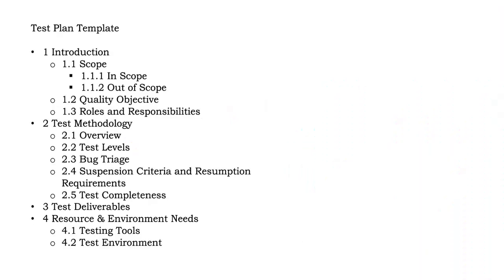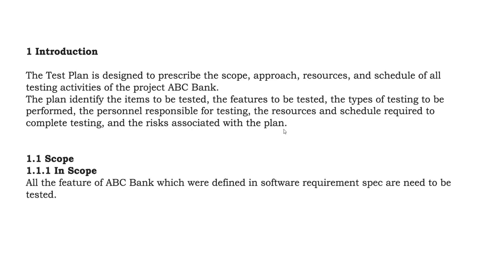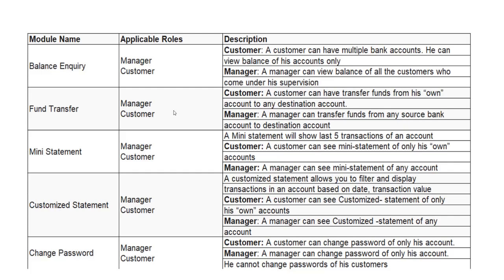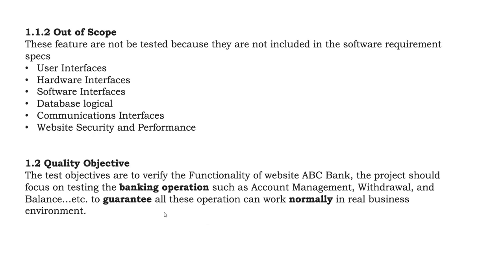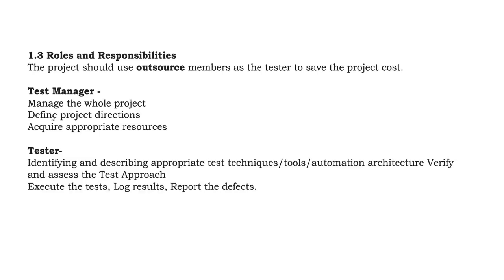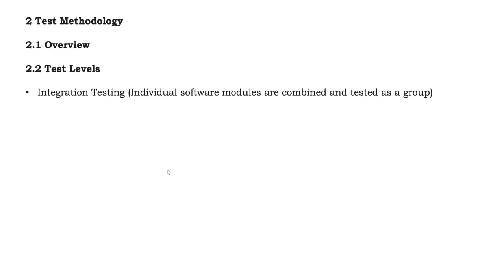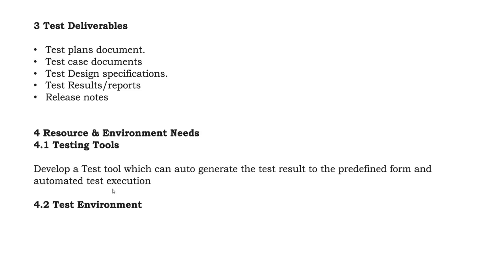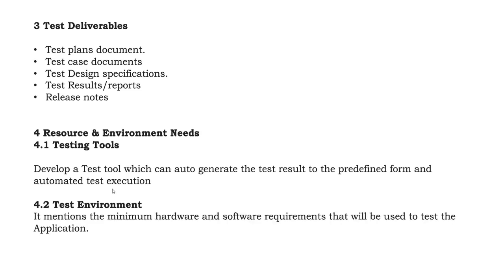How to write TEST PLAN? With example | Part-20